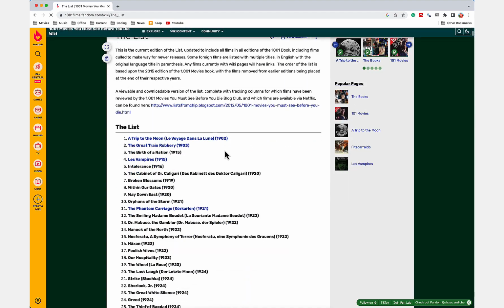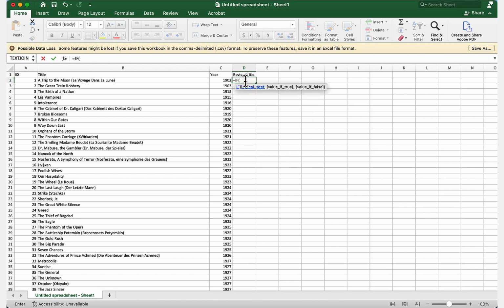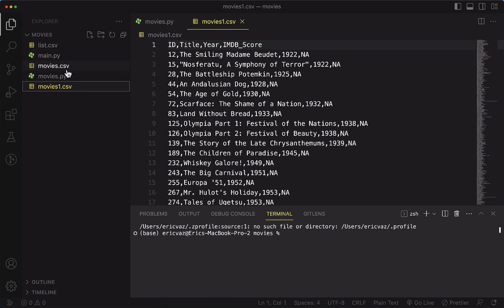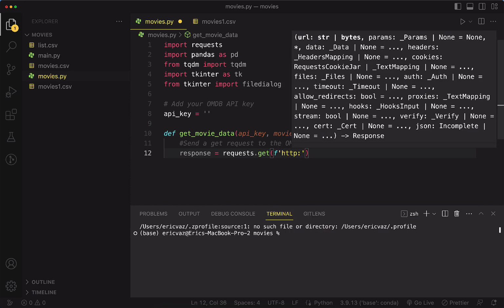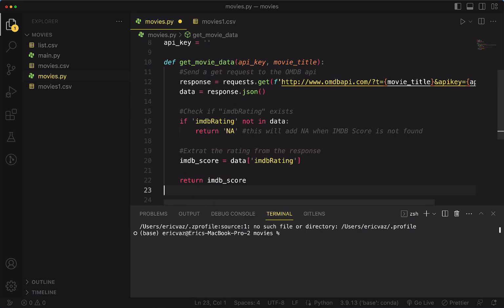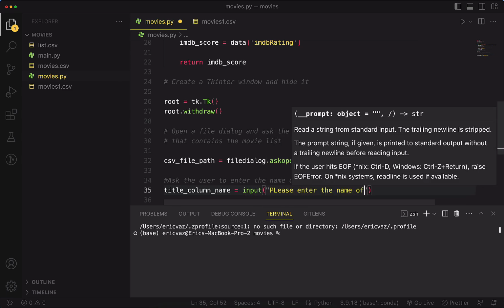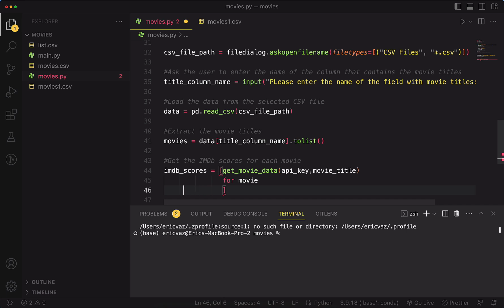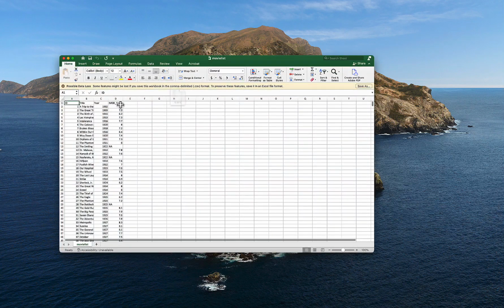This Python Script Will Change How You Pick Movies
🔥🎬 Welcome back to the Pareto Learner channel, where we make coding fun and engaging! 🔔💻🔥

In today's episode, we're diving into the fascinating realm of movie data! 🎥 We're crafting a Python script that fetches IMDb ratings of your favorite movies from a CSV file. This tool could be your next best friend for movie nights - helping you decide what to watch based on the ratings! 🍿

We'll be utilizing:

1. The requests library 🌐 to dispatch HTTP requests.
2. Pandas 🐼 to manage and process data.
3. tqdm for progress bars 💹 keeping us updated.
4. Tkinter 🖼️ to build a smooth and interactive GUI for easy file selection.
5. And lastly, the OMDB API to grab those juicy movie ratings! 🌟

You'll need your OMDB API key for this tutorial. If you don't have one, don't worry - we've got your back!

👇 Code details are in the description below 👇

Hang on! You can also check out the complete code on our Github 🚀 There, you can delve deeper into the code, and maybe even make your own contribution!

We're all ears for your feedback. Any questions, doubts or suggestions? Drop them in the comments section. Your input helps us make our content even more engaging and fun! 🎉

Stick around for this exciting journey with Pareto Learner, where 20% of the effort delivers 80% of the results!